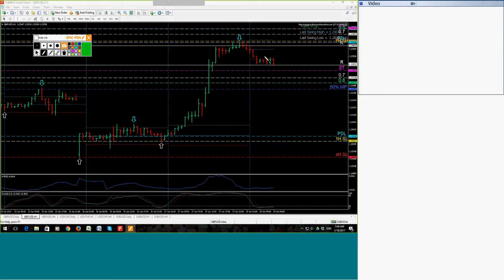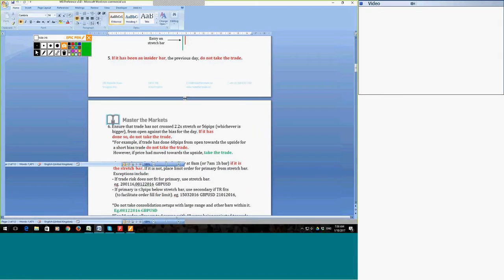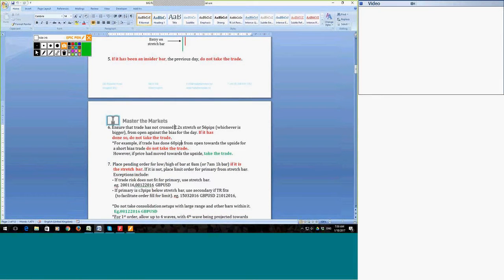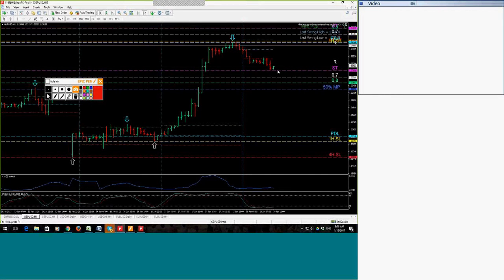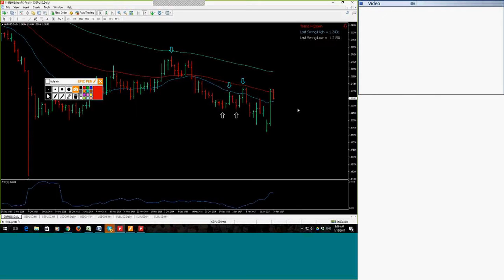Elite Morning Glory 18/01/2017